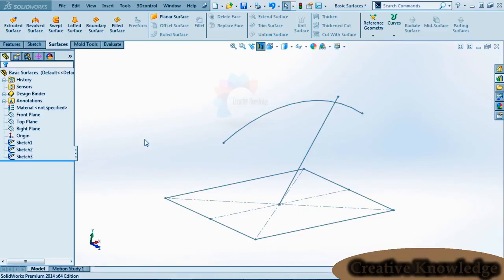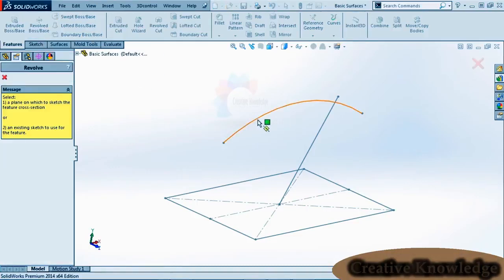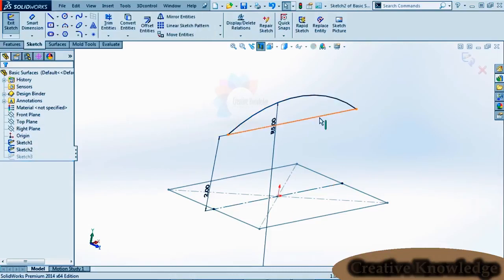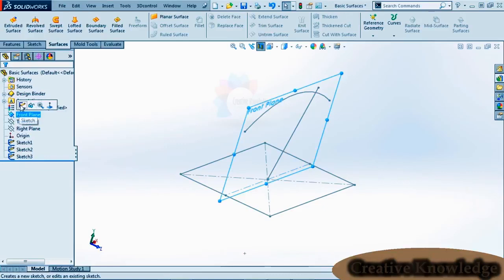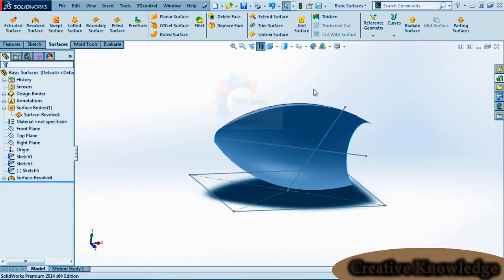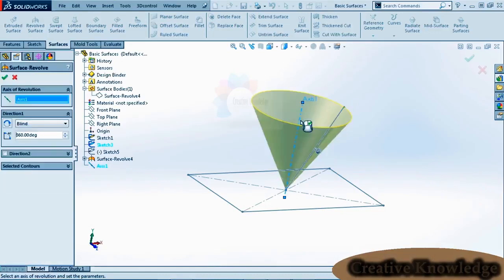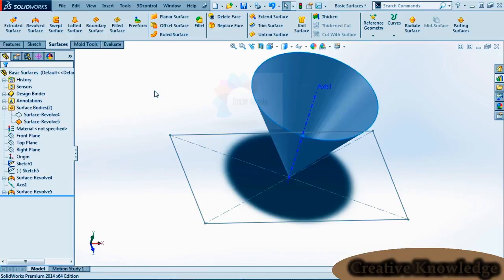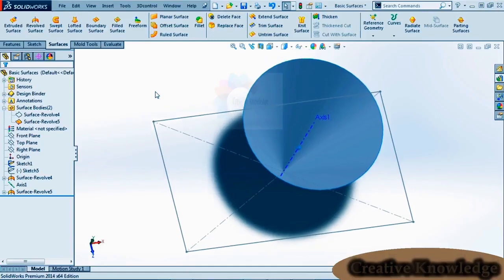Solidworks tutorial ll Extruded Surface-part 2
solidworks tutorial,
boundary surface tutorial,
solidworks tutorial boundary surface,tutorial,
study,solidworks boundary surface tutorial,
solidworks boundary,
boundary surface solidworks,
boundary surface,solidworks modeling,
solidworks modeling in assembly,
how to do surface modeling in solidworks,
what is surface modeling in solidworks,
how to create a surface in solidworks